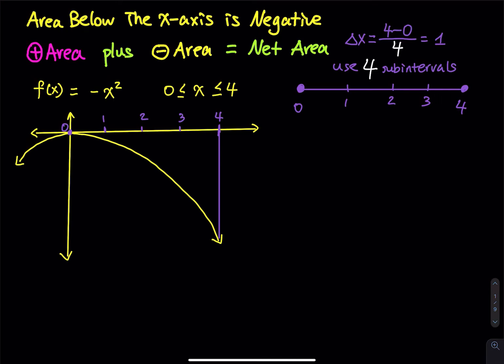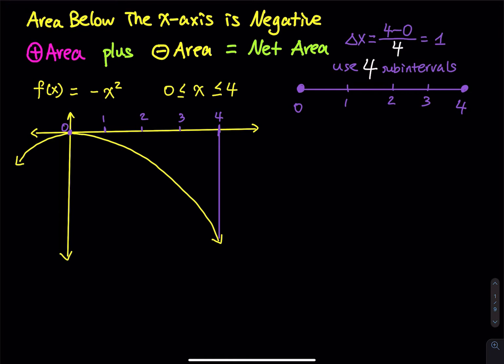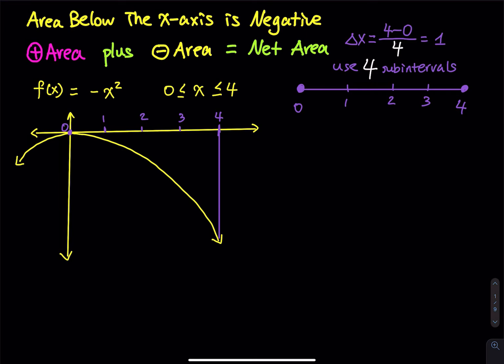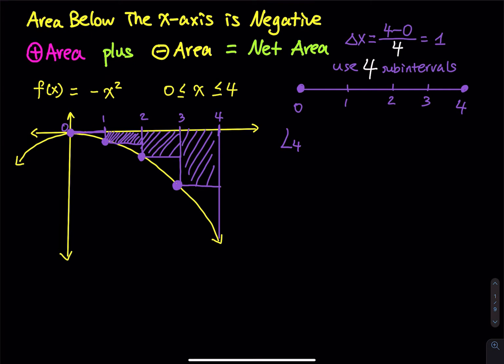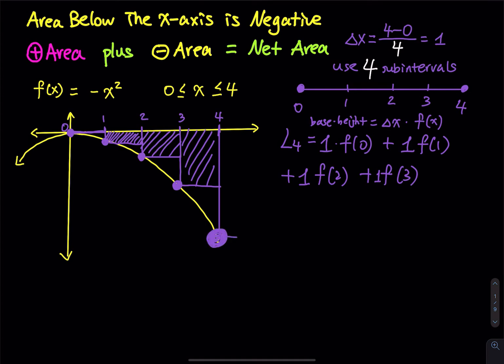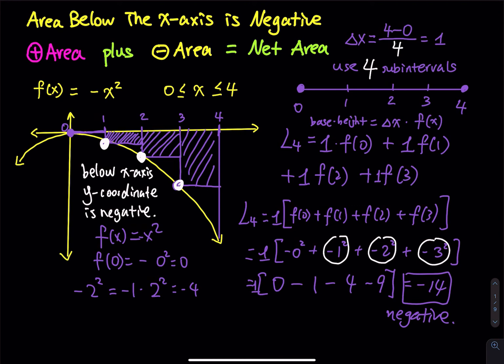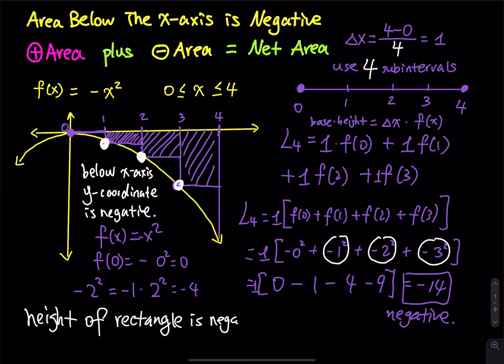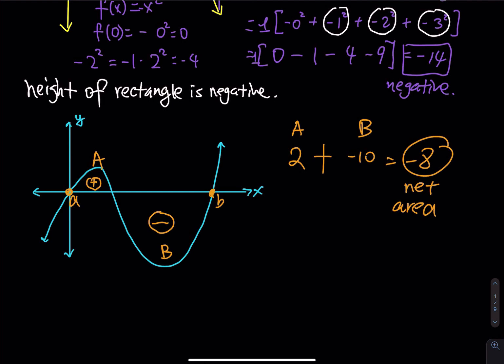5.2 Part 1/8: Area Below The X-Axis is Negative & Here is Why | Integral Calculus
Why is the area below the x-axis negative?
Because you have to plug-in an x-value to the function to find the y-value, which is the height of the rectangle (strip, bar), all y-values below the x-axis are negative. Positive width times negative height is negative. That's why!!